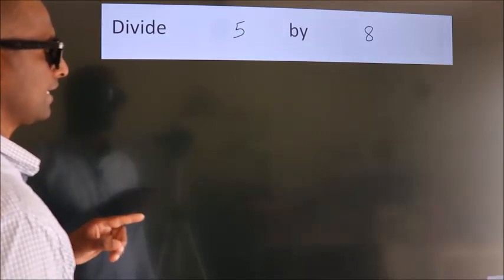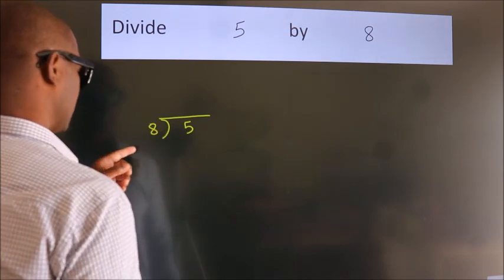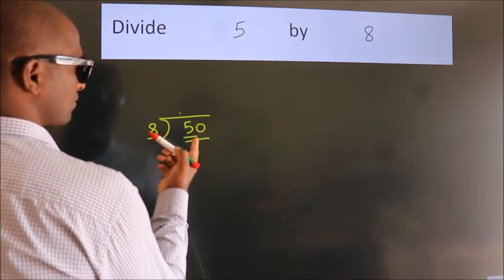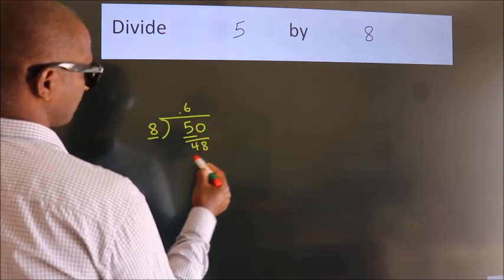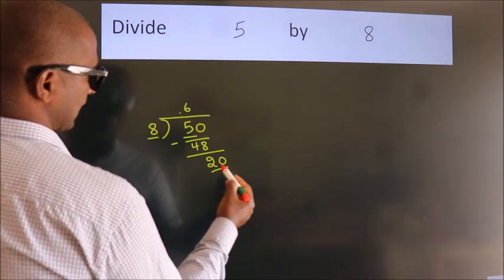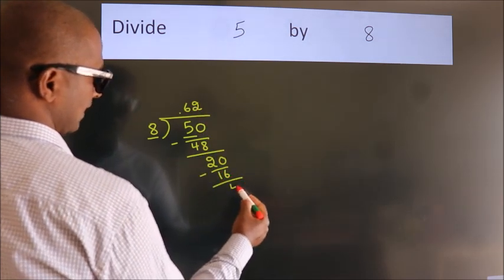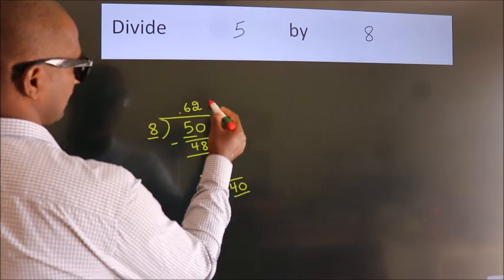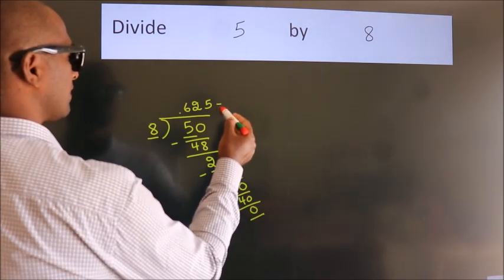Divide 5 by 8 Divide completely